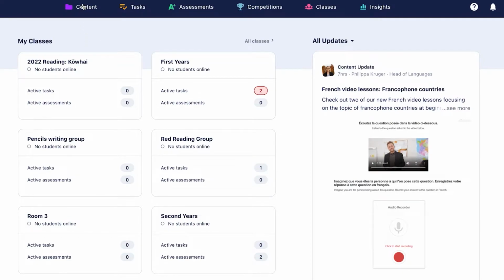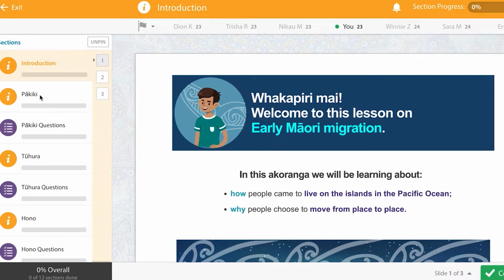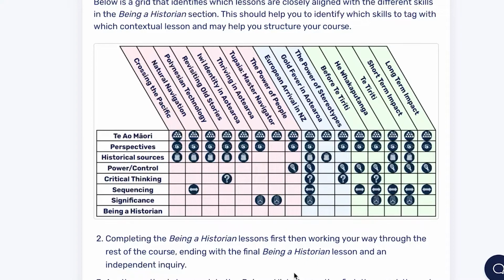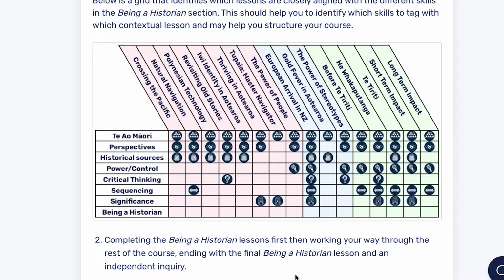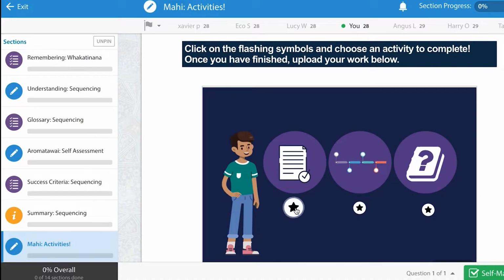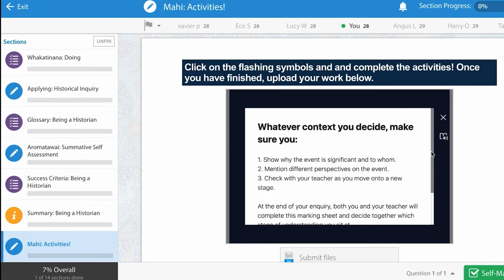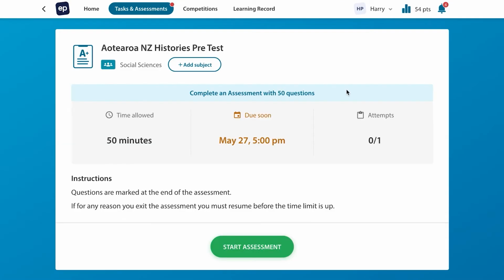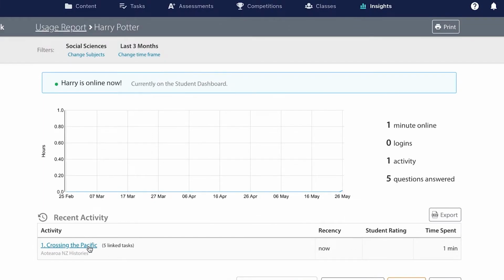EP NZ Content Tutorial - Aotearoa Histories